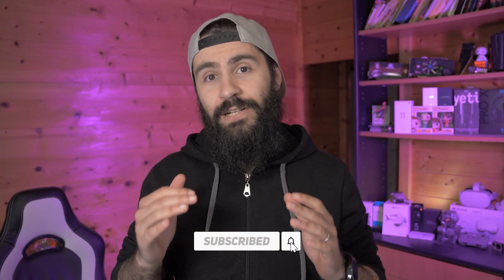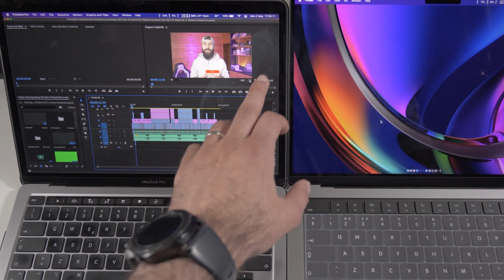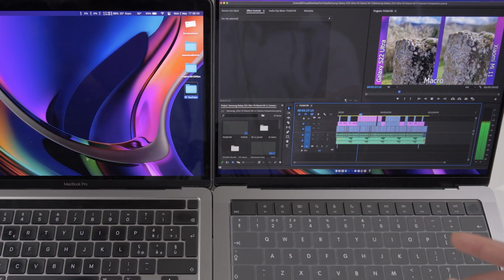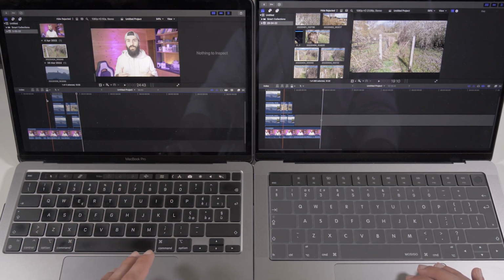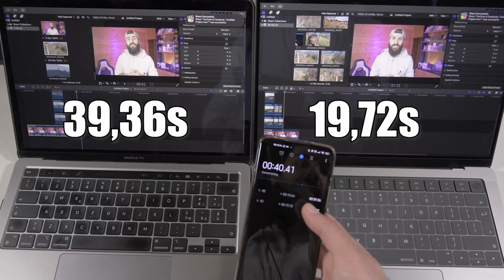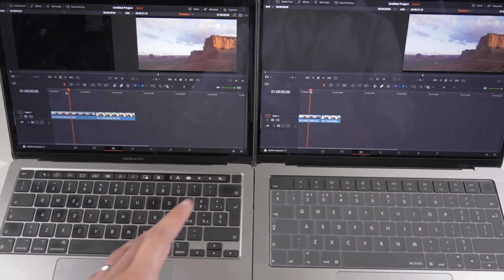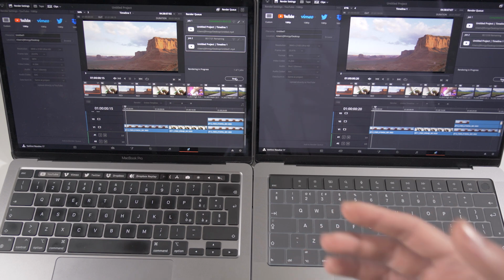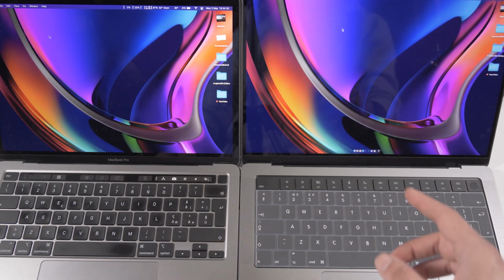BEST Video Editing LAPTOP // MacBook Pro M1 Pro VS M1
Hey guys,

hope this kind of video is not too boring and I hope it was useful for you, as always hope you liked the video too, but of course YOU have to tell me in the comment, as always I'll remind you to leave a like and subscribe to this channel to support me and let me know that you like my videos,

Stay AWESOME!

WHAT I USE ▼  :

◉Camera:
◉Camera Lens:
◉Microphone :
◉Mic Stand:
◉Mic Pop Filter:
◉Screen 1:
◉Screen 2:
◉Best Gaming Mouse:
◉Keyboard:
US:

My PC ▼ :
◉Case: